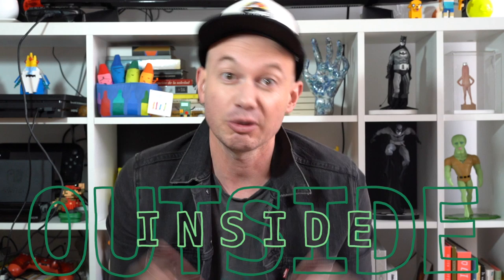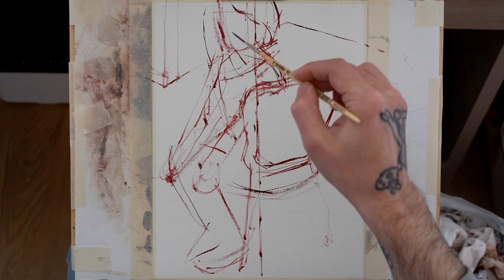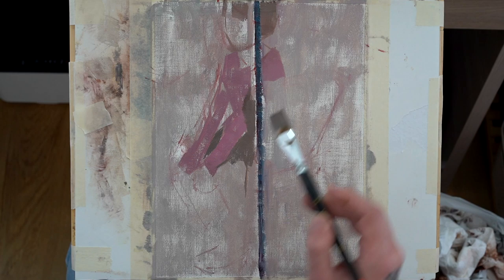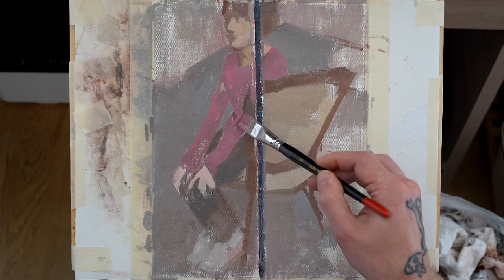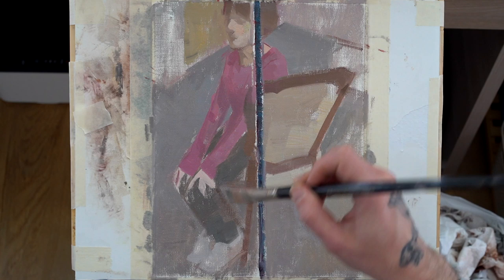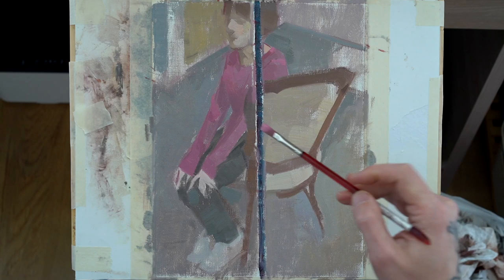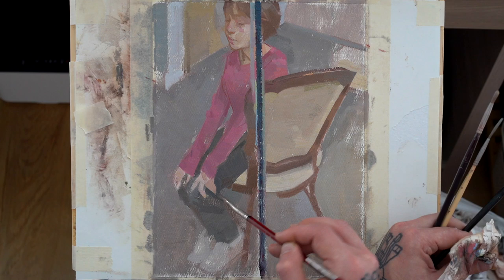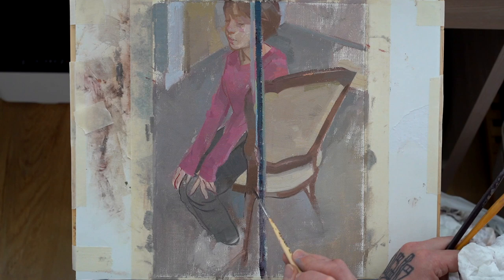Friday, Week 11: Recess - Inside/Outside, Oil on Linen (27/03/2020)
Last day of our interior/exterior week! Wooof, today was tough because it taught me that I have to be quick on my feet when things are not working as I'd intended. I had an idea of what I wanted this painting to be, and it seemed to escape my grasp while I was painting it. I had to try and evaluate what was not working, and on the fly, nearing the end of the painting, make small but significant changes to the character of the painting to make it work. It's suuuper tough to do this, because the moments of painting and reflection seem to not be parallel. It's very hard to acknowledge the nature of what we're painting WHILE we're painting it. Usually we paint, we sigh, we step back, and we reflect on what we did. We evaluate it with a good night's sleep, and we're ready to tackle it once again in the morning. But one of the toughest things to do, is to gauge our progress, recognize how close we're sticking to our plan or how far we've veered from it, WHILE painting. BLaAHHHhhggg. That is very tough to do. Today's painting spoke about viewing from the outside the unnatural quality of having a kid confined to a finite space. I thought the muted hues and restricted values of the "inside" could represent a subdued condition, while that joint that traverses the middle of the painting harshly separates the interior from an unseen but supposed exterior world. What really anchored the painting, which I had not planned, was the introduction of a playful, curvilinear marks that eco wonderfully a child's free nature. Like I said, I had to scramble a TON to find my way out in the end, but sometimes a painting act can be quite chaotic, even dreary, and suddenly out of nowhere, a possibility springs up and we seize it, and our painting smiles back at us :) We have to keep our eyes open for those moments! They're always there, begging for our attention! If we're open to them, they will always, always open a door for us to find our way back :)

If you liked the painting we did today and you want to purchase it, please visit our storefront!

Thank you ALL for your incredible support. Dani and I could not be more grateful. If you like what we're doing, please consider donating :) If you're in a rough spot, no worries, we TOTALLY get it. Thank you for your support!!!